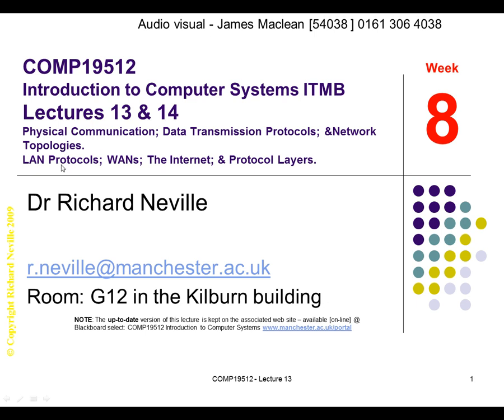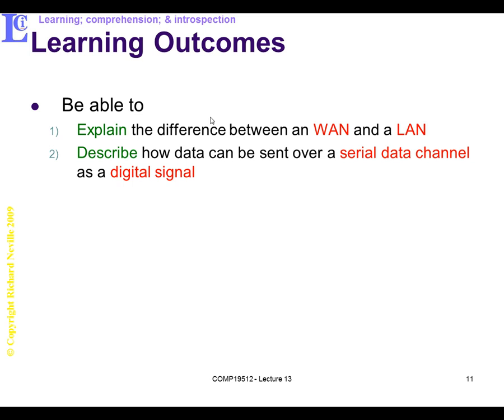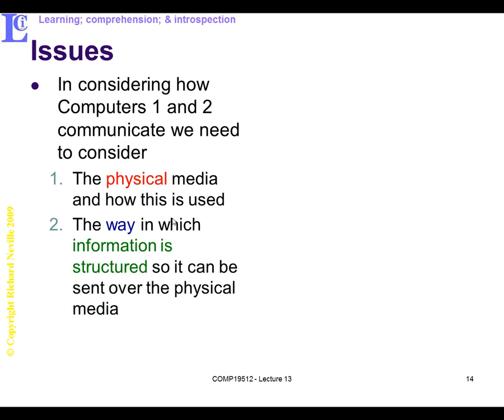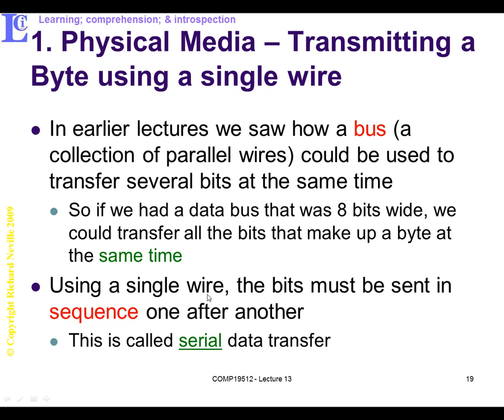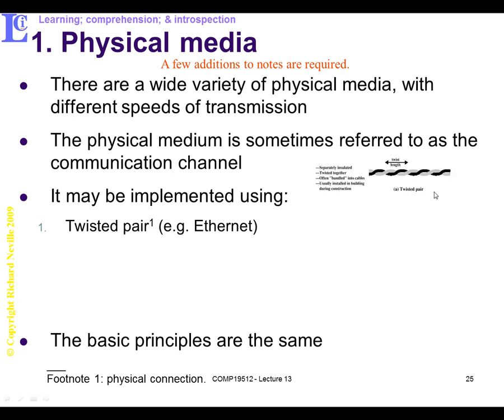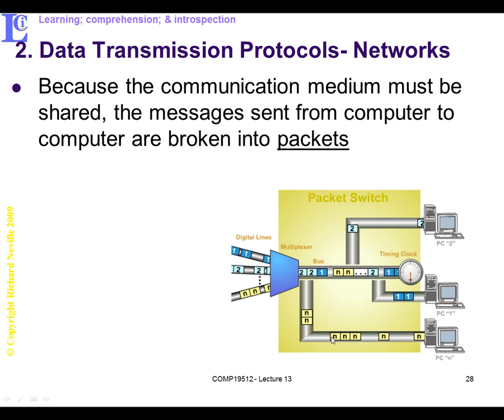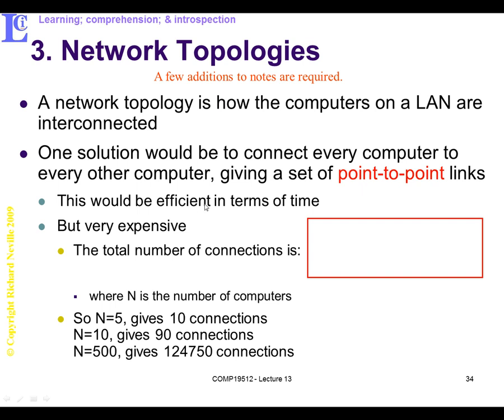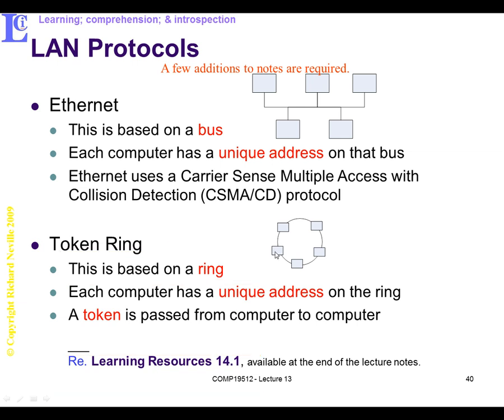Lecture8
Introduction to Computer Systems 8